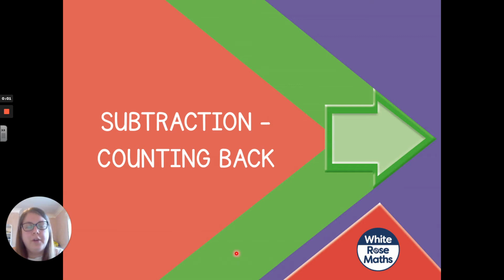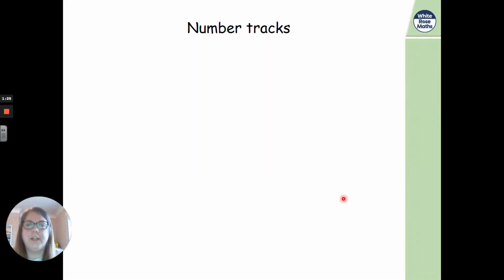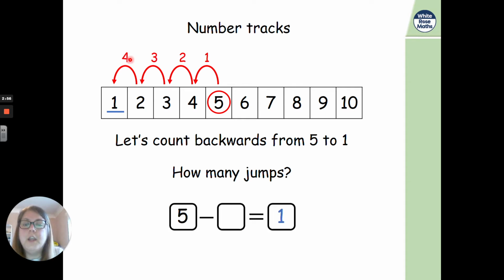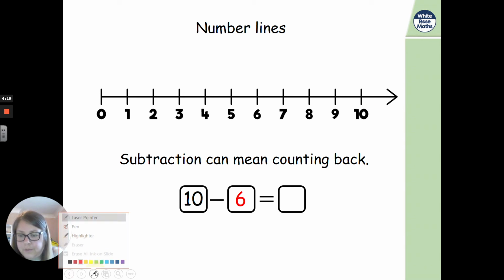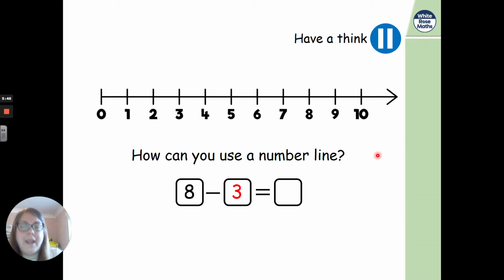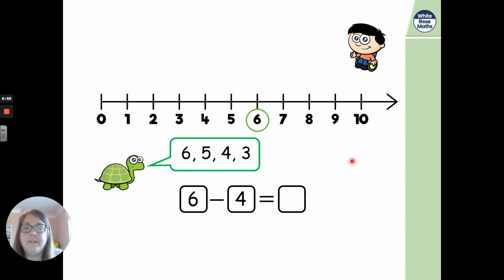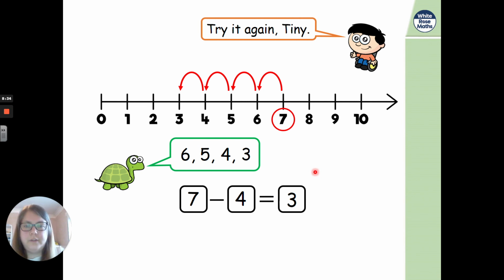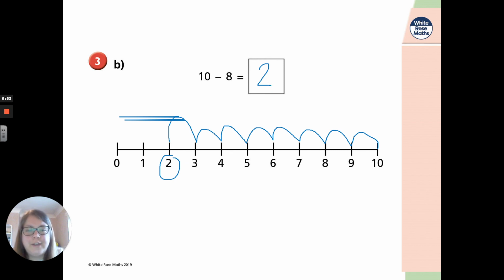Year 1 Nottingham Maths 25 01 21